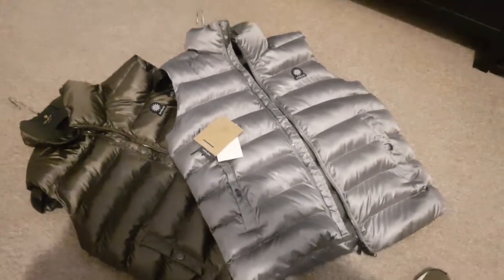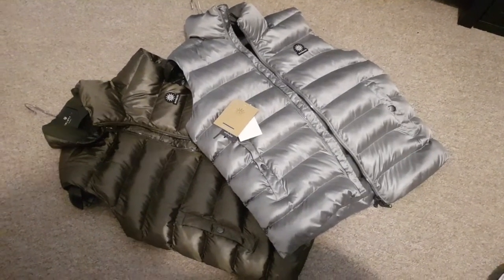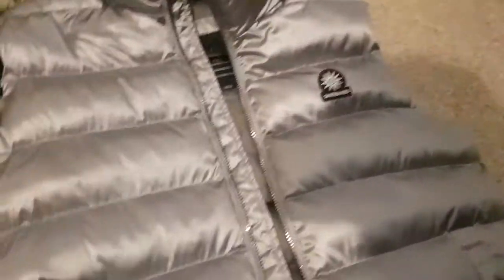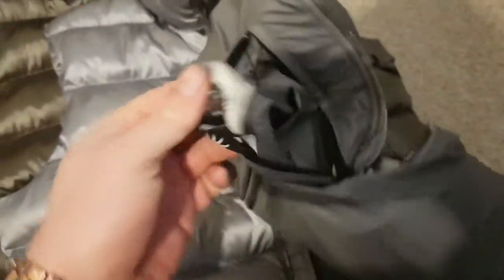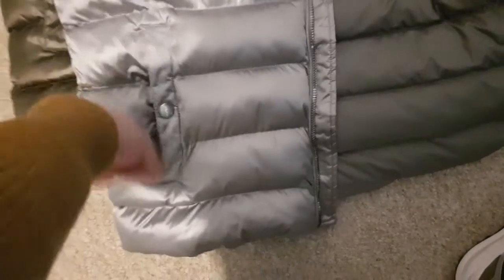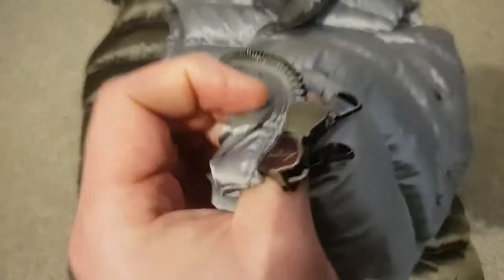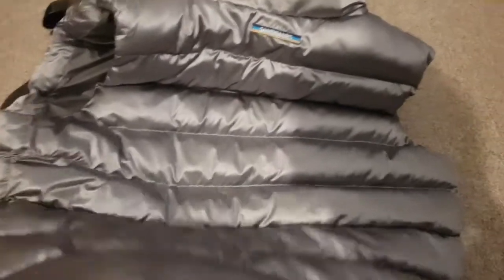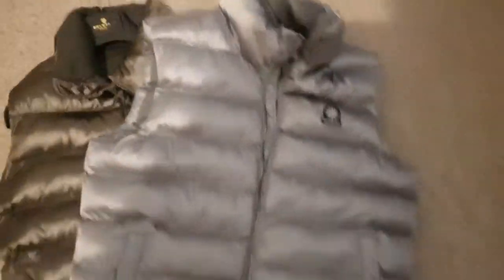Sandbanks Silver Econyl Gilet